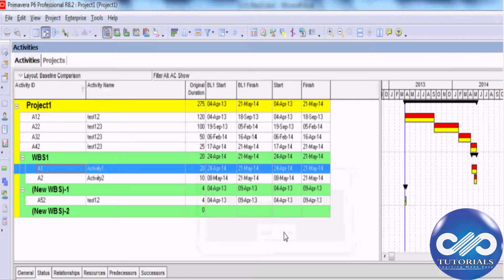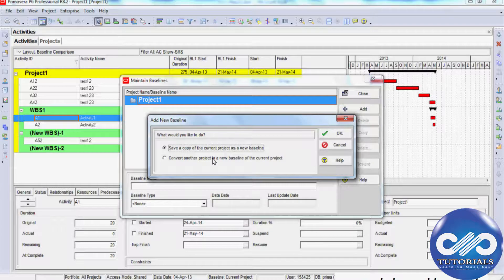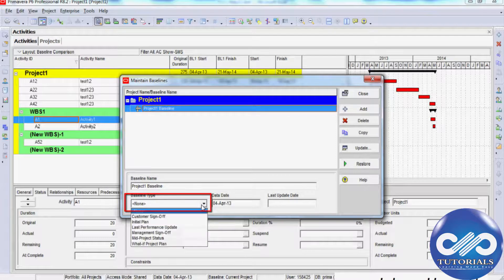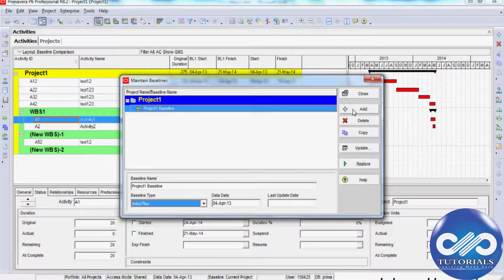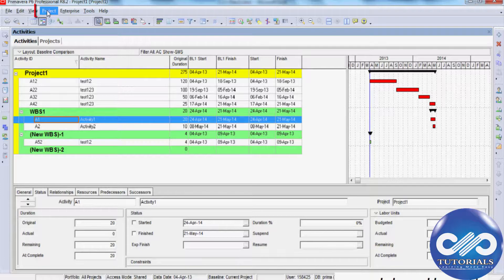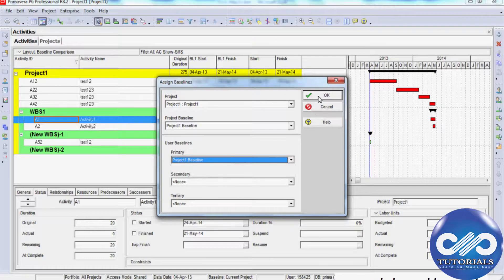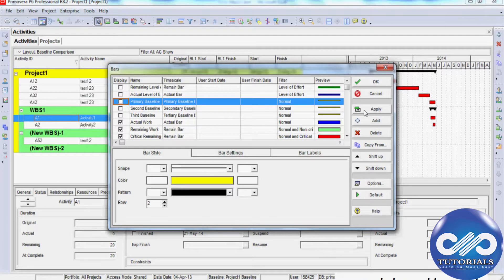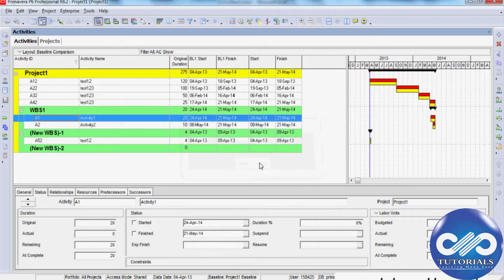How to Assign Baseline in Primavera P6 || dptutorials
Welcome to DPtutorials, lets see how to maintain and assign baseline in primavera p6.

Creating the baselines is a straightforward process. Select the Project,go to Maintain Baselines option on the main drop down menu. and

select the + Add button and then you can see two options whether to select the copy of the same project as baseline or you can convert

another project as the baseline.

Then in the Baseline Type drop down menu in the lower left hand corner of the Maintain Baseline dialog

select the “Initial Planning Baseline” type for the baseline. Note that if your desired baseline type is not in the drop down list you

can add it by selecting the Admin

now i am selecting the type as mid project status baseline

Now that your baseline is created you may assign it to one of four baselines in the Assign Baselines dialog. This is brought up by

going to Menu Bar,selecting the Project--Assign Baselines option in the main drop down menu. Selecting the Assign Baselines option will

bring up the Assign Baselines dialog

You may assign the baseline to any one of the four types of baselines.

After you assign your baseline to any of the four types of baselines you are ready to display the User Baseline on your Gantt chart.

Select the Bar icon on the layout tool group. From the list of available Bars select Primary Baseline,

In the Bar Shape option of the Bar Style Tab select the thickest shape available for easy viewing. Once you are done with al this, you

will see the Gantt chart as displayed here.